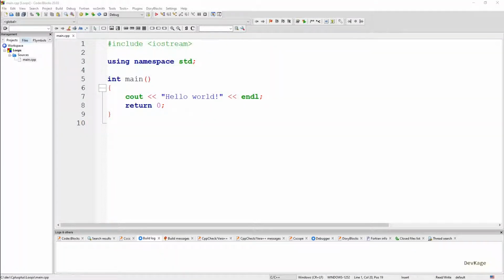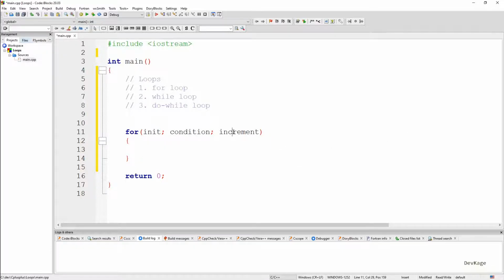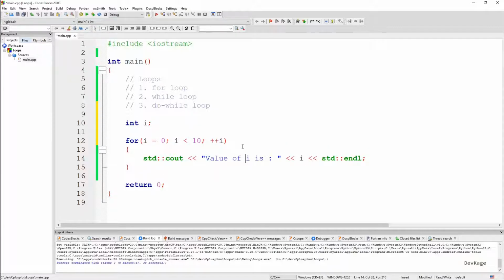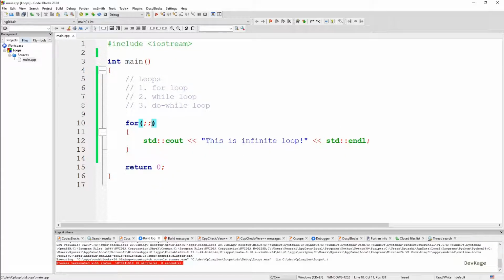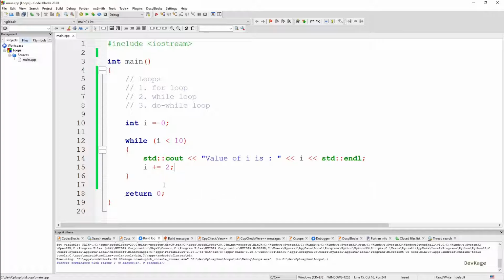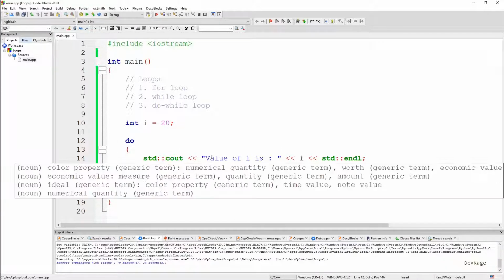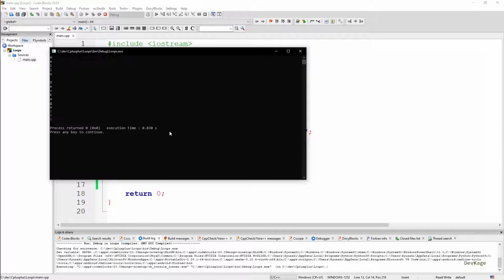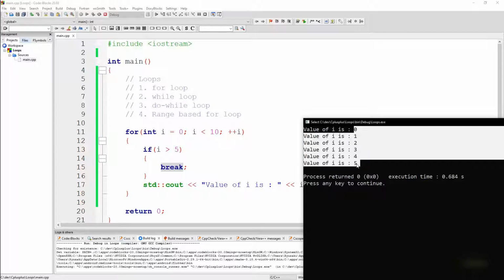9. Flow Control - Loops - C++ Series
Continuing the flow controls discussion from previous video, I will be talking about loops in C++. I'll go briefly over for loop, while loop, do-while loop and range based for loop.

Music: Street Rhapsody - MydNyte - Noir Et Blanc Vie